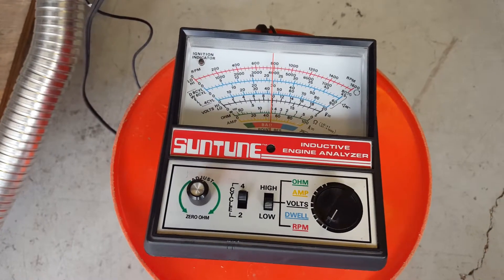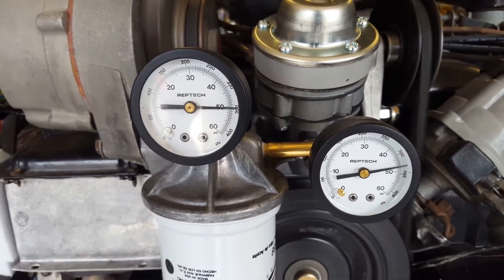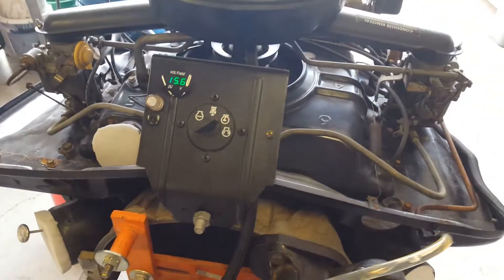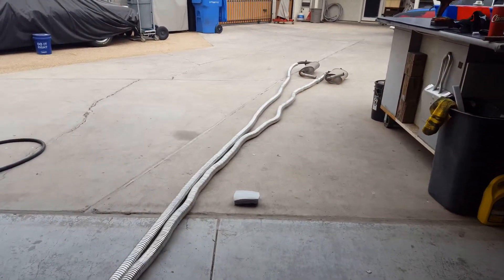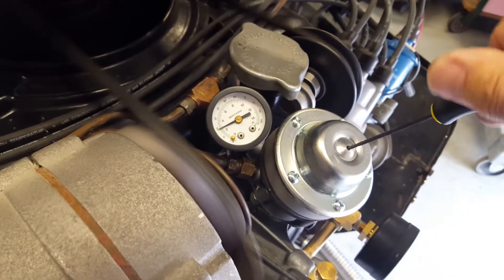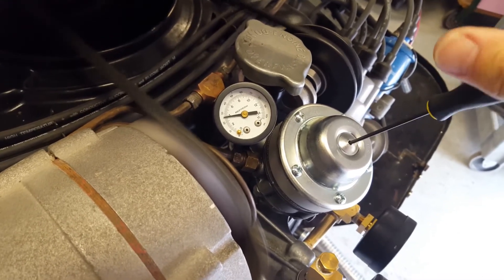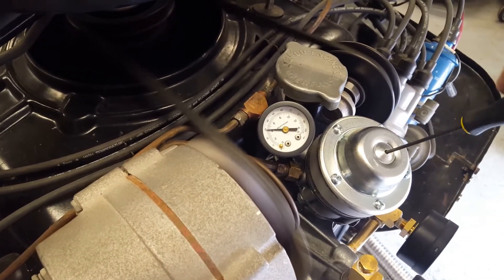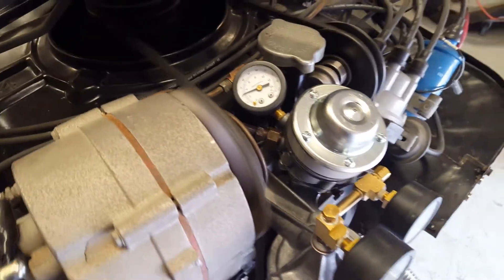Corvair Engine Running on Test Stand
Demo of my Corvair test engine featuring a mechanical fuel pump with adjustable pressure.